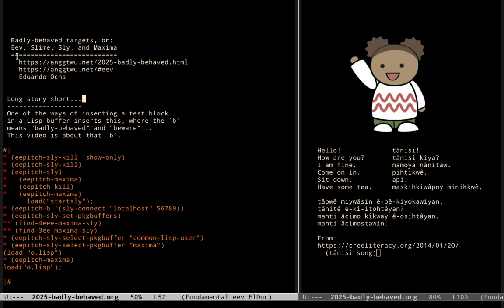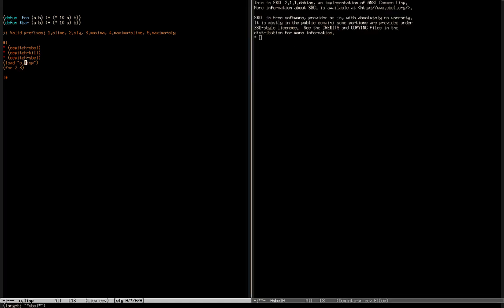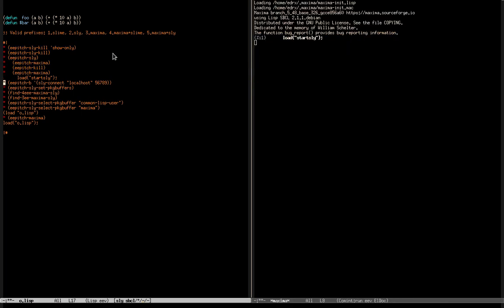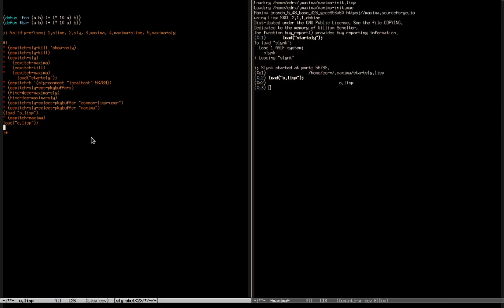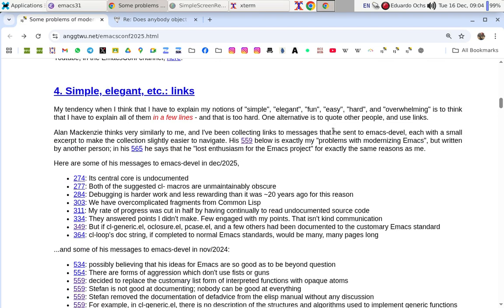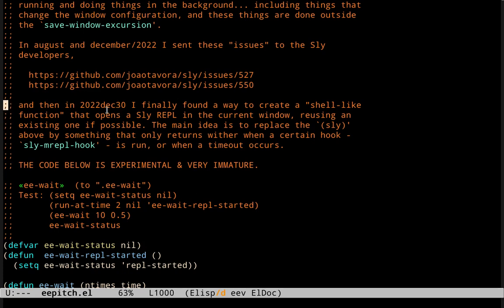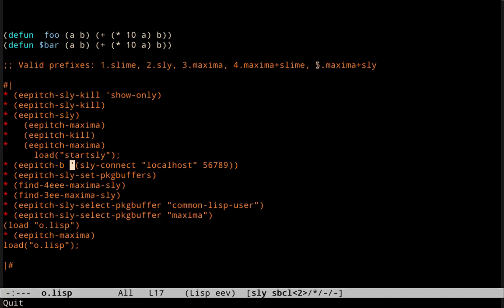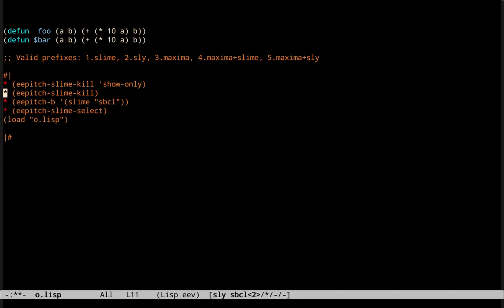Badly-behaved targets, or: eev, Slime, Sly, and Maxima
for a transcription, links, etc!